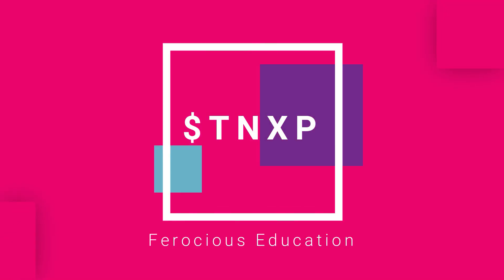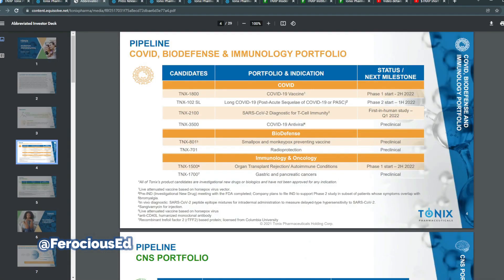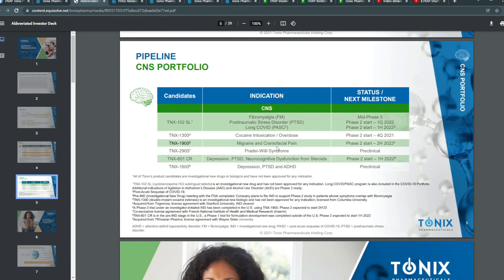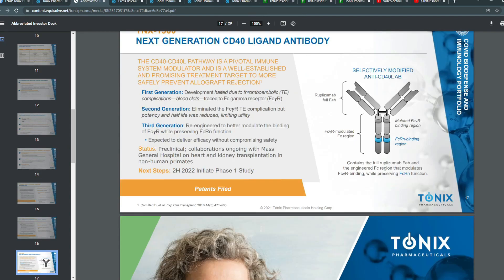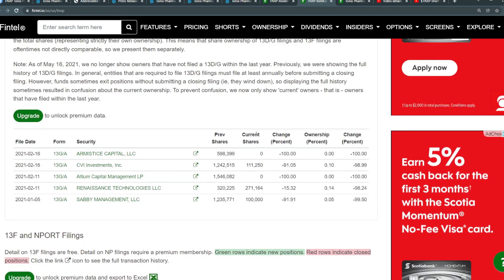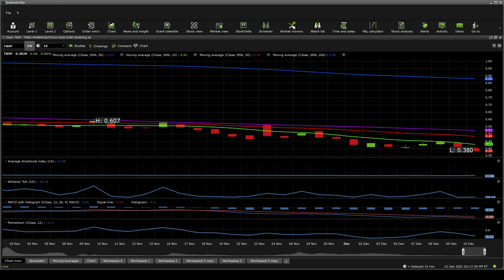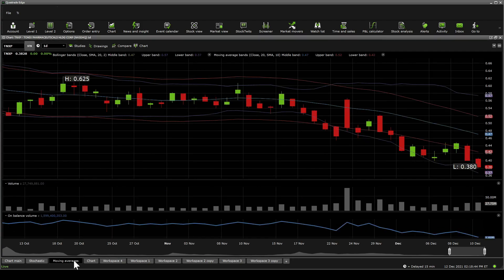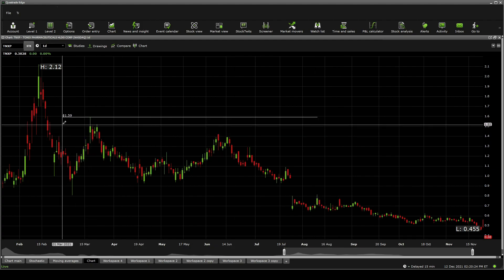$TNXP Stock - Upcoming milestones + Reverse split risk! - Due Diligence & Technical analysis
Tonix Pharmaceuticals Holding Corp., a clinical-stage biopharmaceutical company, focuses on discovering, acquiring, developing, and licensing drugs and biologics to treat various diseases. Its lead product candidate is TNX-102 SL, a proprietary cyclobenzaprine HCl sublingual tablets as a bedtime administration, which is in Phase III clinical trial for the treatment of posttraumatic stress disorder (PTSD) and fibromyalgia; Phase II development for the treatment of agitation in Alzheimer's disease; and Phase II proof-of-concept study for the treatment of alcohol use disorder. The company is also developing TNX-601 (tianeptine oxalate) that is in pre-investigational new drug application stage for the treatment of PTSD and neurocognitive dysfunction associated with corticosteroid; TNX-1300 for the treatment of cocaine intoxication; and TNX-801, a smallpox-preventing vaccine, which is in preclinical stage based on synthetic version of live horsepox virus. In addition, its other preclinical product candidates include TNX-1600 for the treatment of PTSD, and depression and attention deficit hyperactivity disorder; TNX-1500 for prevention and treatment of organ transplant rejection, as well as for autoimmune conditions, such as systemic lupus erythematosus, rheumatoid arthritis, and multiple sclerosis; and TNX-1700 for gastric and pancreatic cancers. Tonix Pharmaceuticals Holding Corp. has a research collaboration agreement with Massachusetts General Hospital for testing TNX-1500 for the prevention of organ transplant rejection; and a strategic collaboration with Southern Research Institute to support the development of TNX-1800, a vaccine to protect against COVID-19. The company was founded in 2007 and is based in New York, New York.

0:00 Intro
0:28 Due Diligence
6:30 Technical analysis